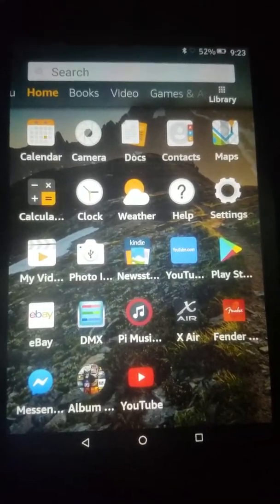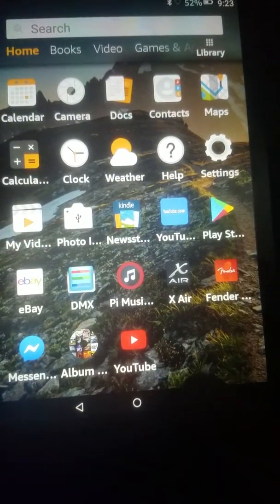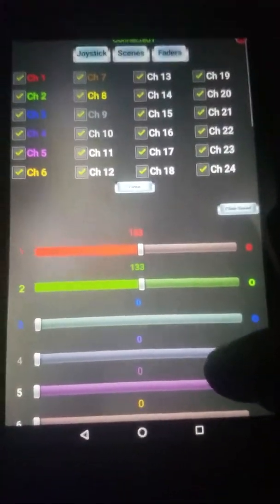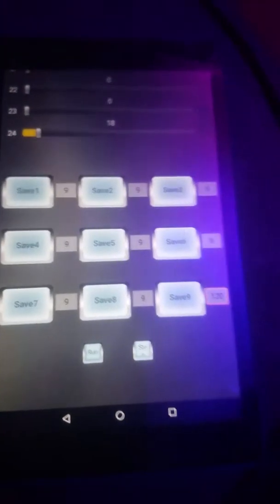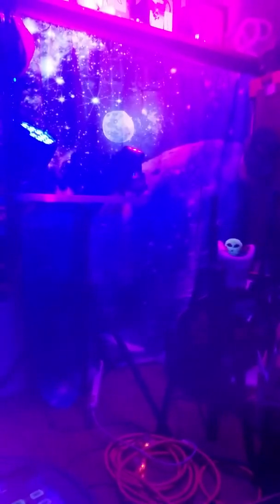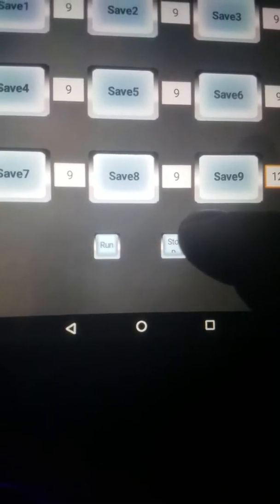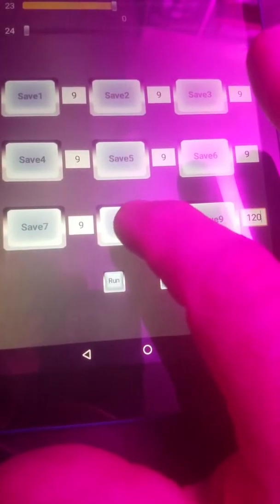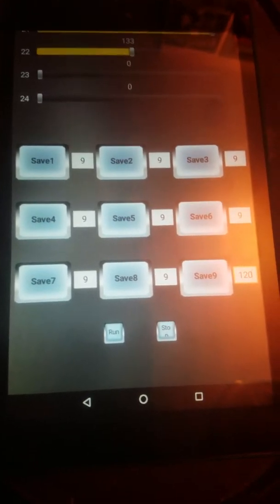My DMX lighting controller demo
Runs lights using a bluetooth interface